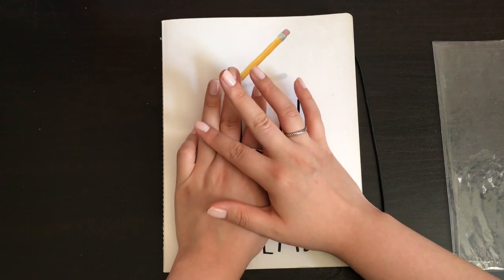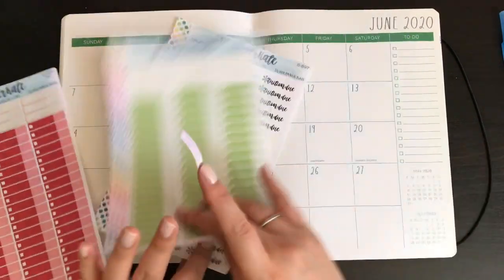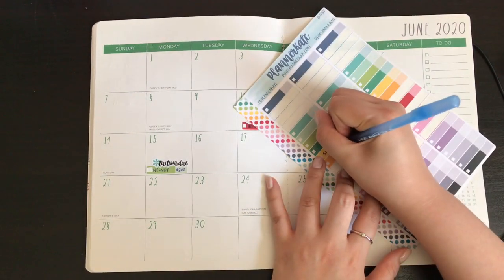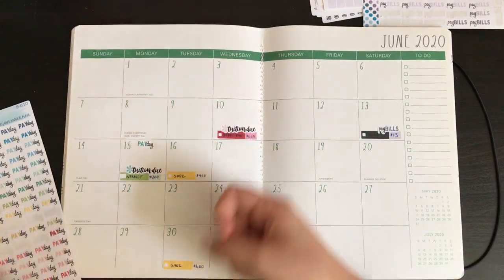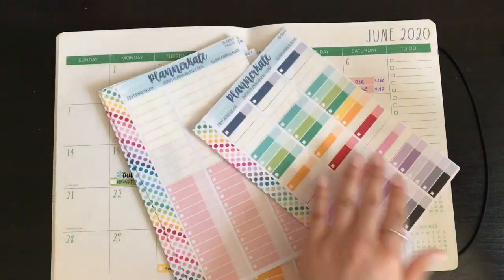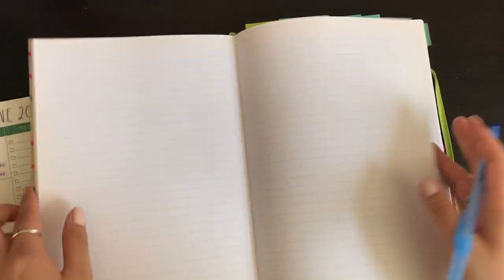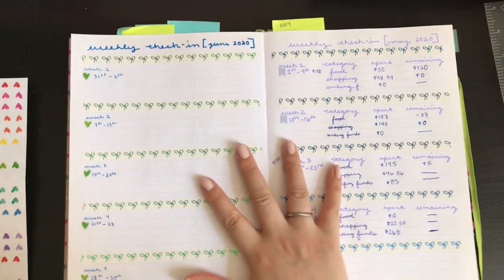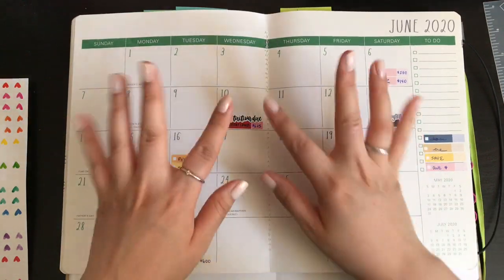June 2020: Monthly Set Up!!!!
Hey Guys,
I hope you enjoy this video! Stay informed! Stay Safe!

WANT TO SAVE SOME MONISHKA!!![$$$] ON ERIN CONDREN!

Items Mentioned:
17-month planner: Rae Dunn- I couldn't find a link for it and Amazon is selling it for too much!
 (don't pay more than 5 bucks!)

Expense Stickers
(7x9 size)